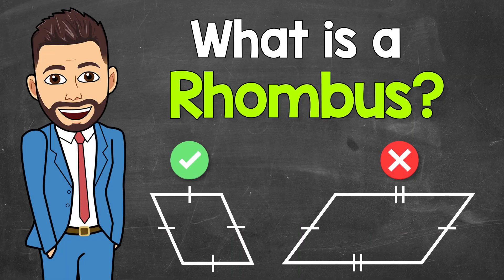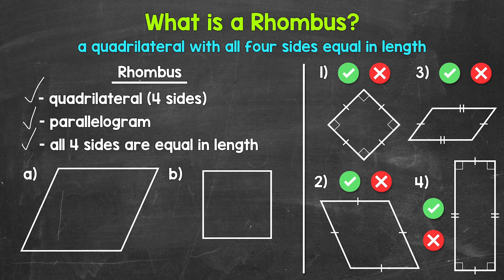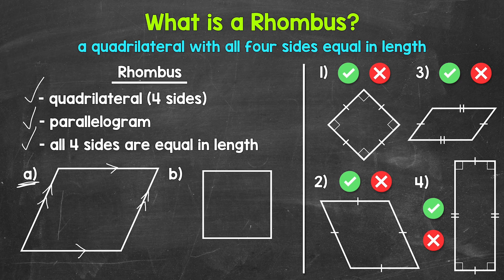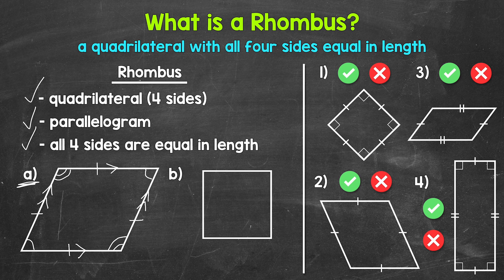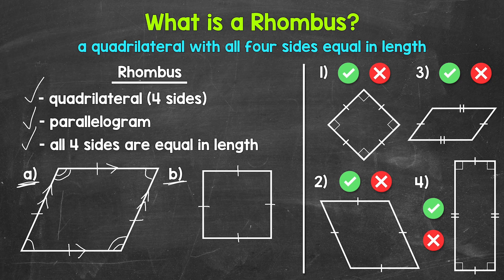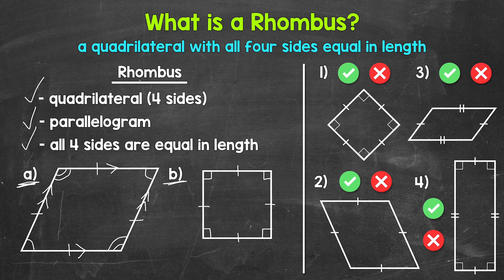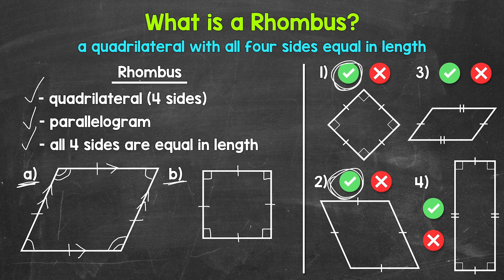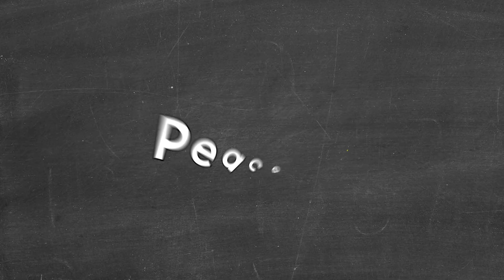What is a Rhombus? | Quadrilaterals | Math with Mr. J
Welcome to "What is a Rhombus?" with Mr. J! Need help quadrilaterals, specifically rhombuses? You're in the right place!

Whether you're just starting out, or need a quick refresher, this is the video for you if you're looking for help with what rhombuses are. Mr. J will go through examples of rhombuses and explain what they are step-by-step.

Hopefully this video is what you're looking for when it comes to rhombuses.